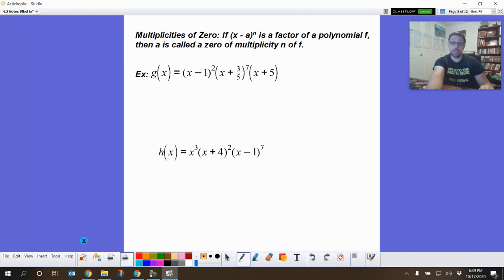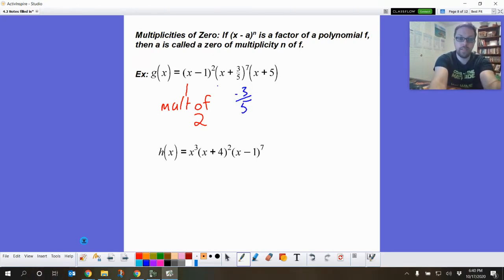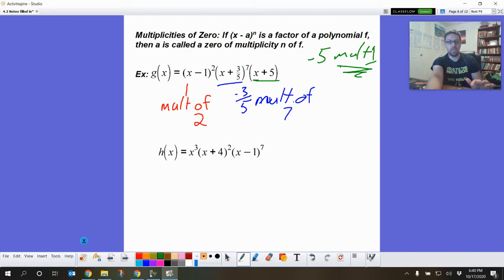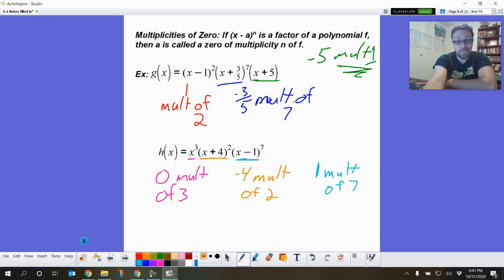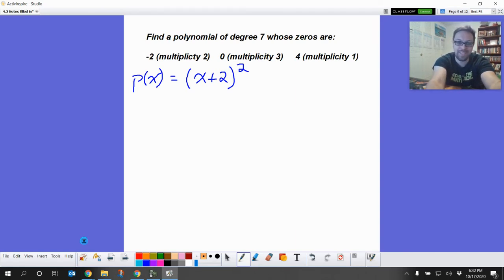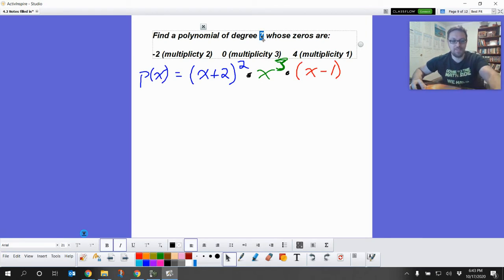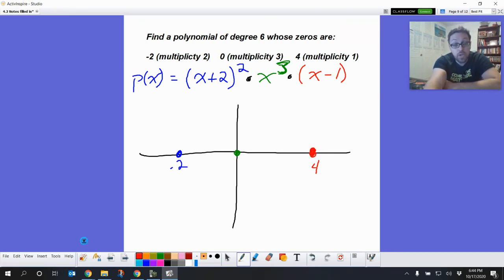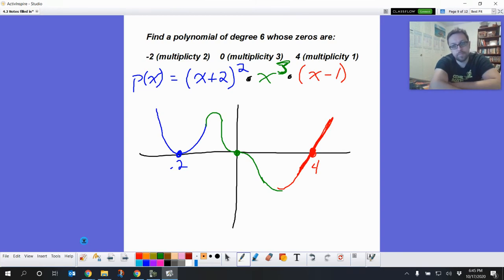Sec 4-1 Polynomial Functions Part 2 - PreCalculus